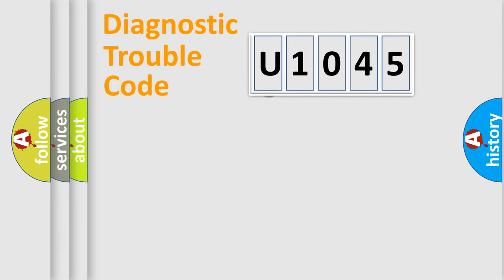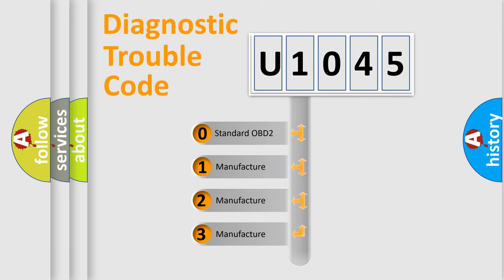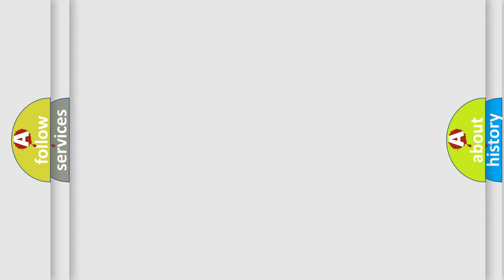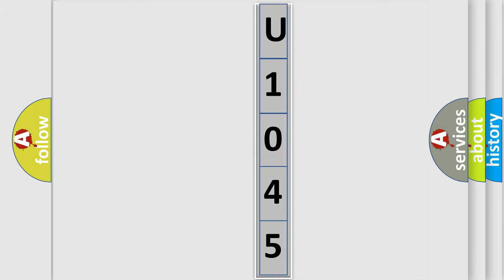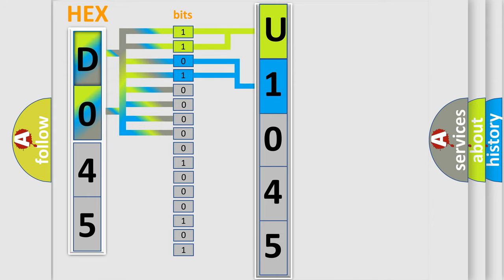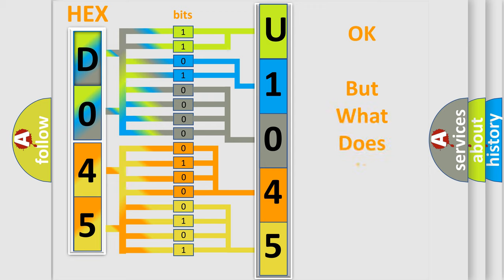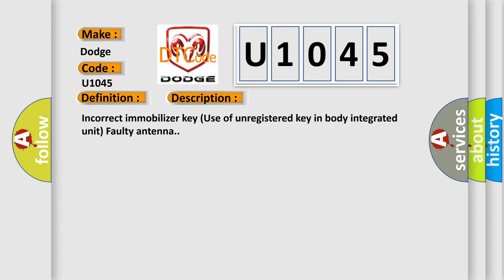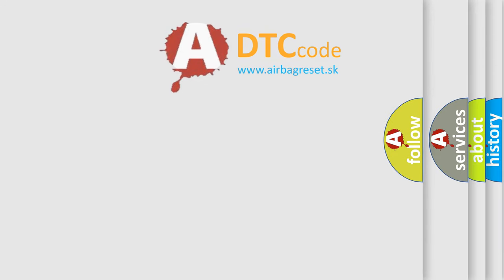DTC Dodge U1045 Short Explanation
Contents:
0:21 Basic DTC analysis according to OBD2 protocol standard.
1:48 Insight into programming
2:58 A diagnostically understandable description of the Diagnostic Trouble Code
3:05 Basic error definition

Make:
Dodge
Code:
U1045
Definition:
Immobilizer Key Collation NG
Description:
Incorrect immobilizer key (Use of unregistered key in body integrated unit) Faulty antenna.
Cause:
 For diagnostic procedures,refer to the following items.DTC P0513 “INCORRECT IMMOBILIZER KEY” DTC P1570 “ANTENNA” DTC P1574 “KEY COMMUNICATION FAILURE”